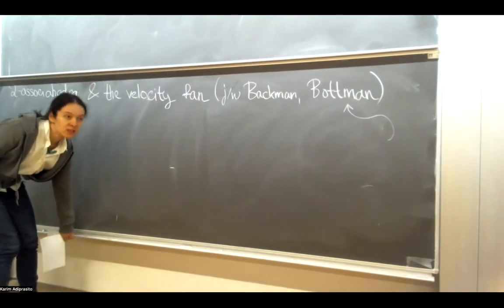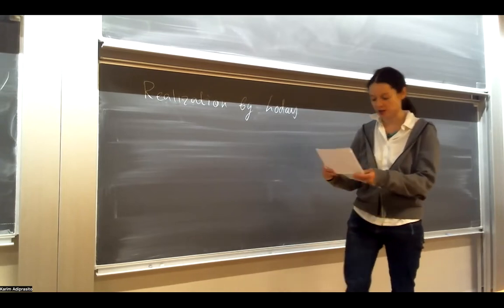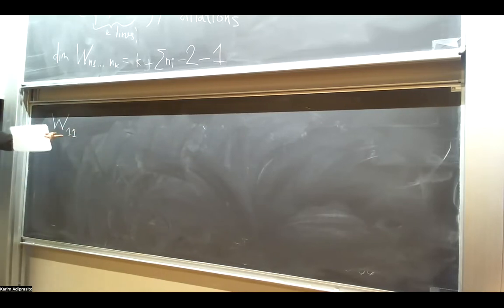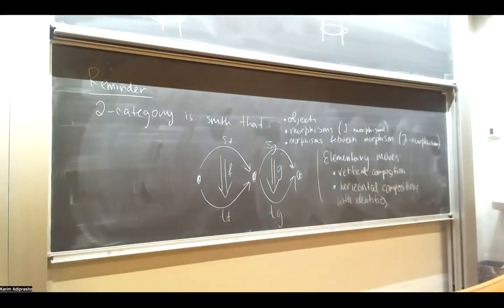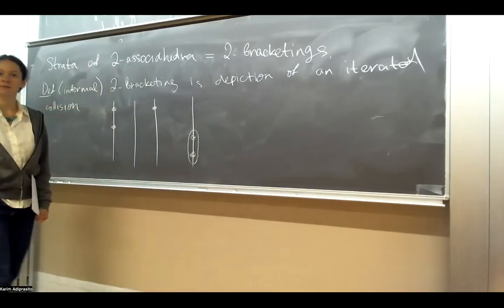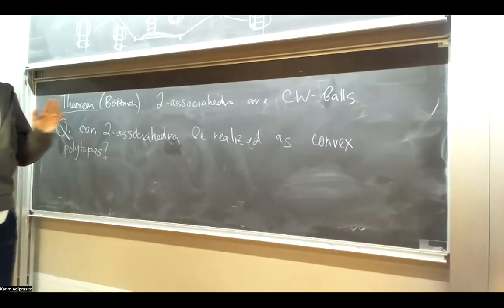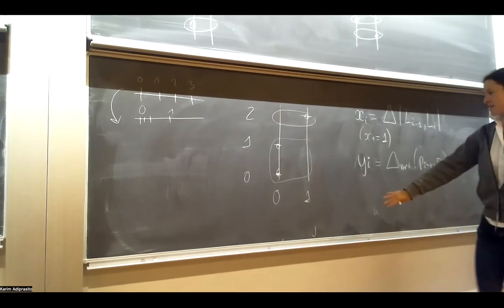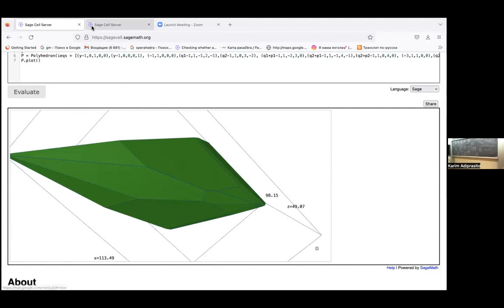Daria Poliakova: "2-Associahedra and the velocity fan"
Abstract: Associahedra are polytopes that encode homotopy associativity and allow for the definition of A-infinity categories. There are numerous polytopal realizations of associahedra, my favourite being due to Loday.

Nate Bottman introduced a family of abstract polytopes called 2-associahedra, that should stand behind the theory of (A-infinity,2)-categories. While an associahedron K(n) compactifies the moduli space of configurations of n points on a line, a 2-associahedron K(n_1, ... , n_k) compactifies the moduli space of configurations of k lines, with n_i points on the line number i. The combinatorics of this object is rather intricate, and the question of finding a polytopal realization is difficult.

In my talk, I will define 2-associahedra and tell about our recent construction of complete fans realizing these abstract polytopes. We are currently working to prove that these fans are projective. Some cases are settled, so there will be 3D pictures.